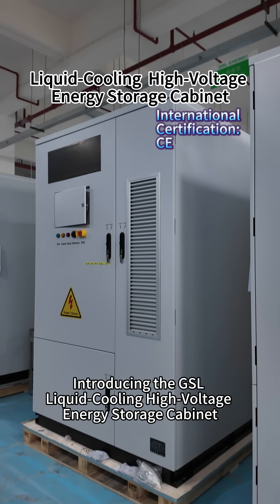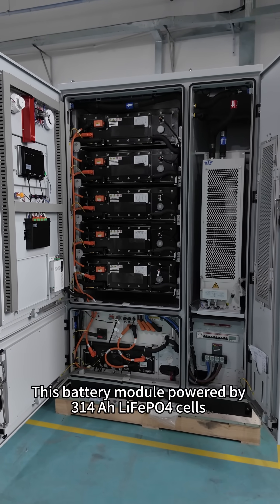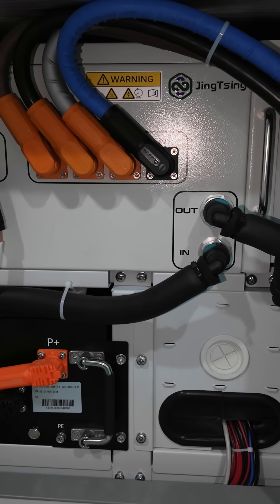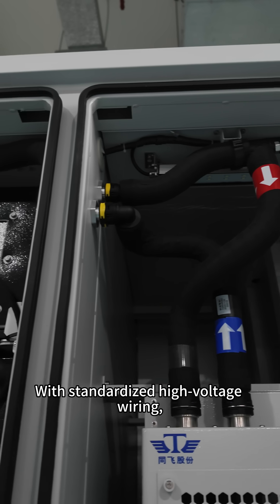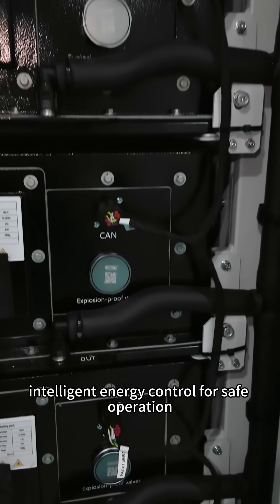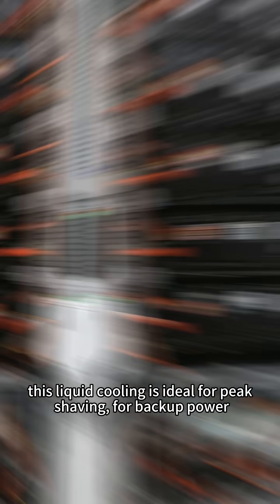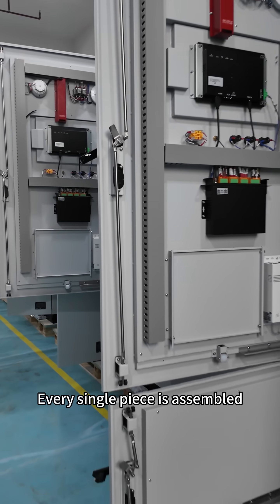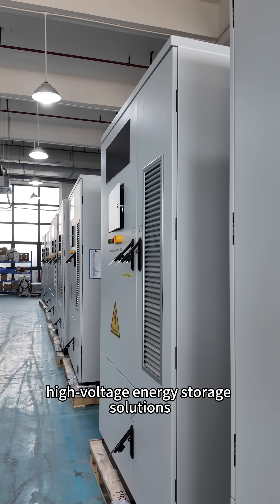⚡ CE-Certified High-Power C&I Energy Storage | GSL ENERGY 125kW Liquid-Cooling BESS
GSL ENERGY strengthens its global delivery capability with the launch of the 125kW / 261.2kWh liquid-cooling C&I energy storage system (CESS-J125K261)—now officially CE EMC certified for Europe and CE-framework markets 🌍
Why it matters for C&I projects 👇
✅ CE EMC certified (EN IEC 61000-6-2 / 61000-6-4)
🔋 High power & high voltage: 125kW | 261.2kWh | 832V architecture
❄️ Liquid-cooling design for safety, stability, and long-term reliability
🏭 Industrial-grade battery cabinet, factory-assembled for fast deployment

Built for real-world C&I scenarios
• Peak shaving & energy dispatch
• Backup power for factories, data centers, campuses, and commercial parks
• Scalable, modular, and grid-compliant design
With strong manufacturing, certification, and EPC support, GSL ENERGY delivers replicable, compliant, and high-performance C&I energy storage solutions worldwide.

👉 Follow GSL ENERGY for more certified BESS launches